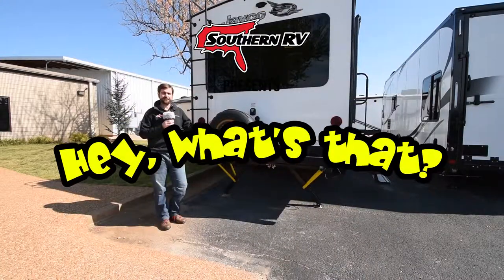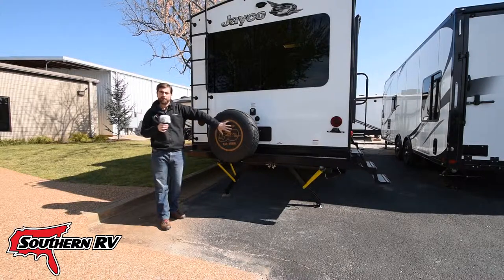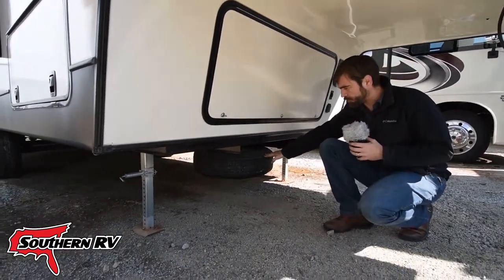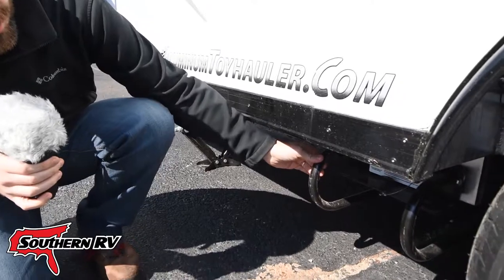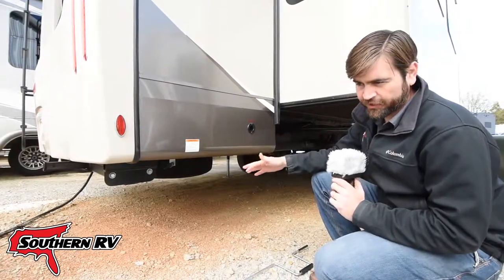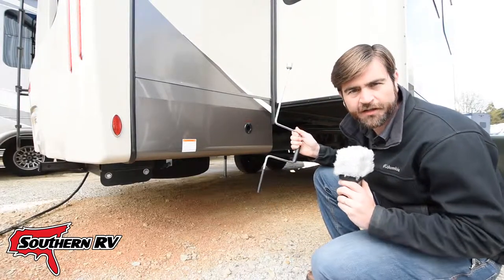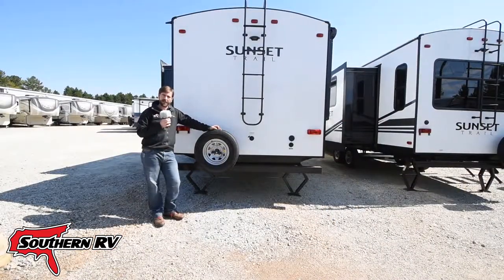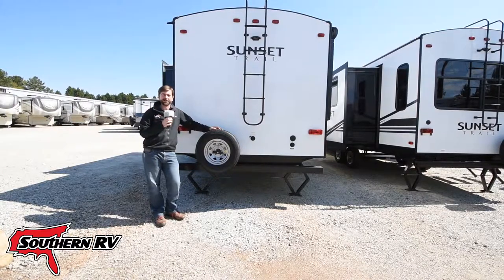Hey What's That? RV 's Explained with Southern RV in McDonough, GA - Spare Tire Mounts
Episode 37 - Spare Tire Mounts

If you are in the market for a new RV, Southern RV is here to help!   Come shop our amazing facility in McDonough, Georgia and see how we can help you find the perfect RV.  Here at
Southern RV we carry motorhomes and towable products.

324 Industrial Blvd.